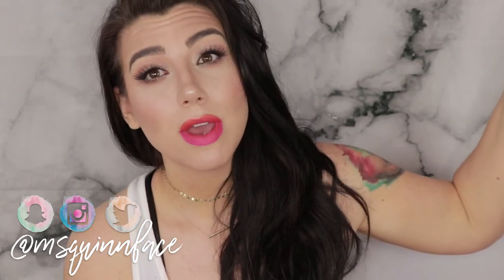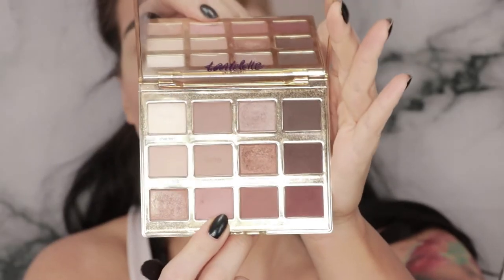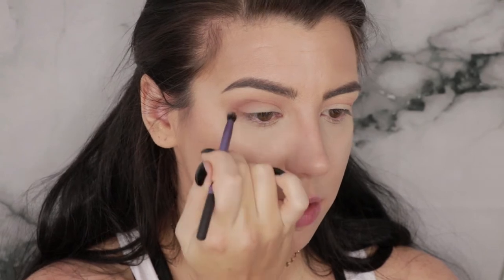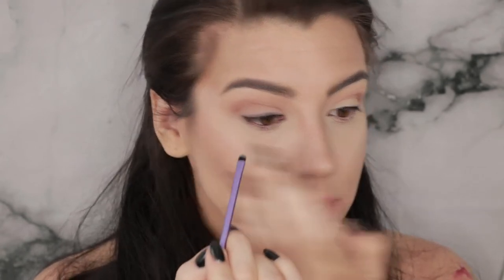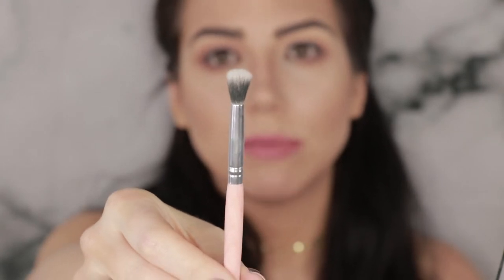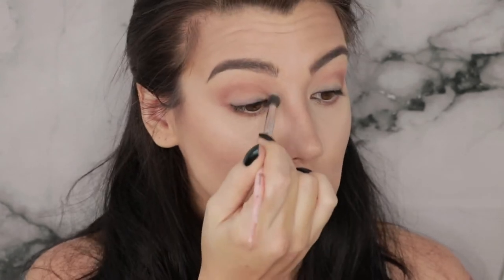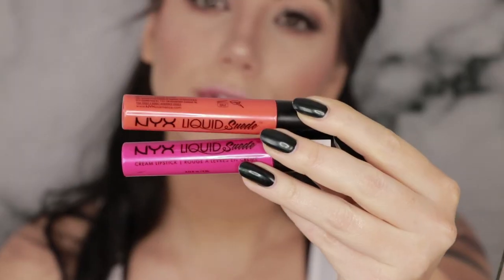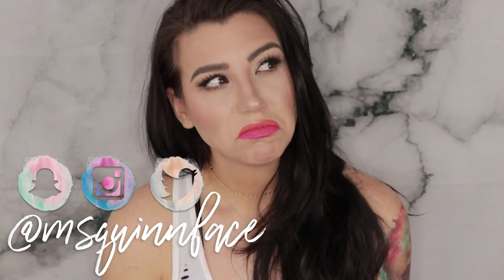GLOSSY LID LOOK (SO EASY!) | QUINNFACE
Glossy lids are very chic if you ask me, but they can be a little tricky.  Now worries, I have some tips and even an alternative product to make it more wearable day to day.

PRODUCTS USED//

Tarte In Bloom Palette

Mac Pearl Varnish Studio Eye Gloss*

Glossier Clear Lip Gloss*

NYX Lip Suede Orange County*

NYX Lip Suede Pink Lust*

Tarte Smooth Operator Loose Setting Powder